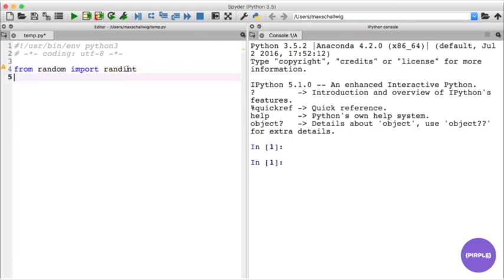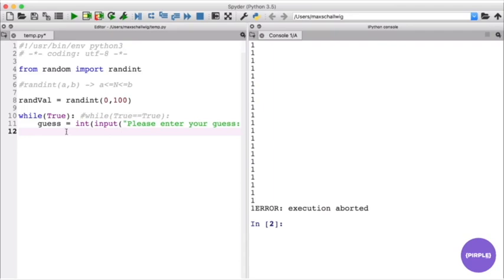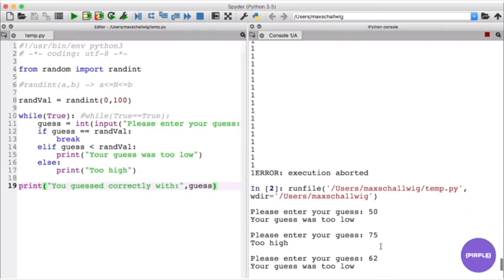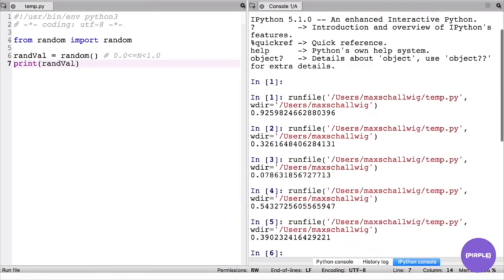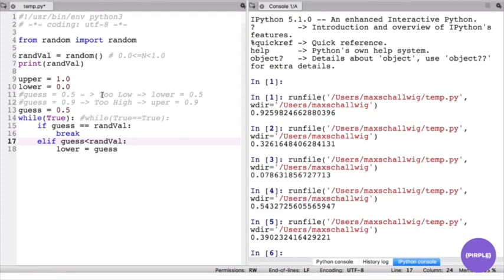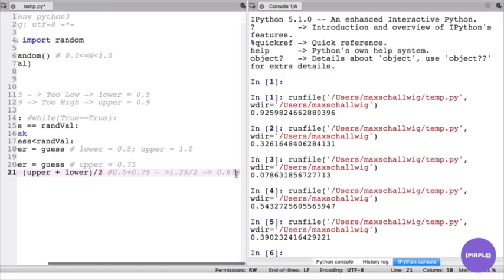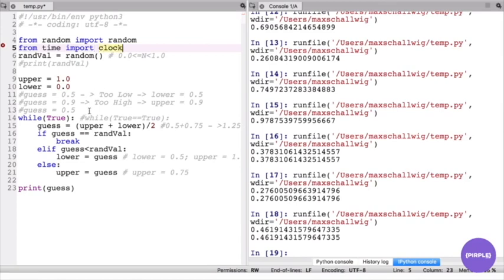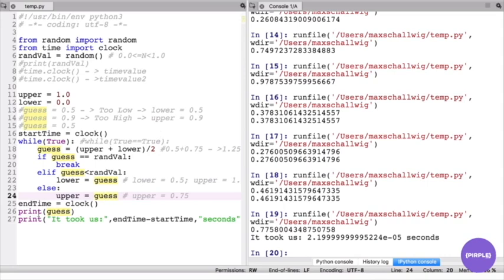23 - Python (The Guessing Game)